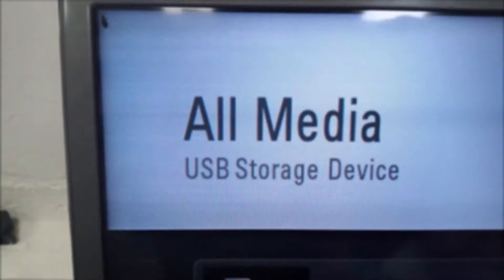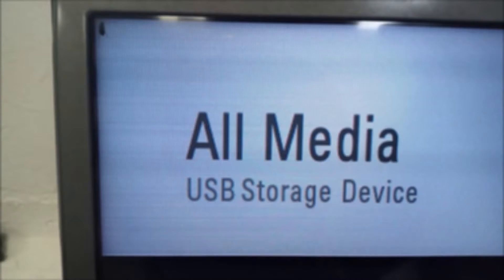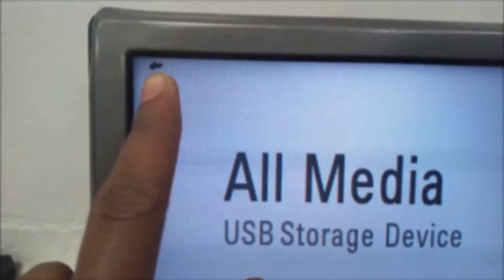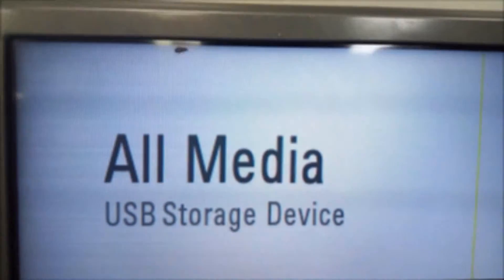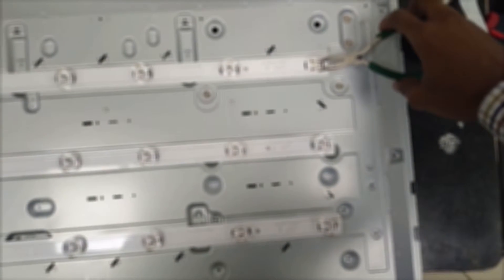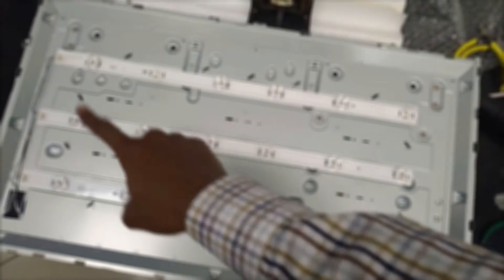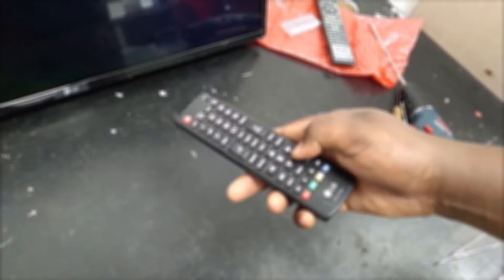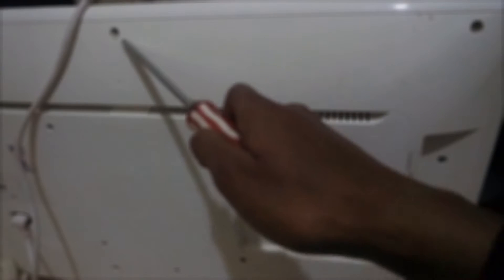Types Of LG TV LED Backlight Failures Ep03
EP01
In the first episode I showed you the types of back-lights as well as the advantages and disadvantages of each type.

This is EP03

Types of LED Backlight failures

Grouped broadly, there are two types of backlight failures mainly the

1. Mechanical failures and
2. Electrical failures

Mechanical failures occur when the LED strip moves out of its place or when the lens on top of the LED light falls down. Another type of failure occurs in edge lit backlight TV's when the strip moves out of place and so light from the backlight strip is not scattered evenly.

The last type of mechanical failure I have seen is heat damage. This is when the failing LEDs produce so much heat that it burns the light scattering assembly. The result is a mess of deformed paper and soot. And that's a big problem when it comes to repair.

Electrical failures

This just to refers to unusual electric current flowing in the LEDs. Sometimes mechanical failures can occur concurrently with electrical failures. The types of LED electrical failures I have solved are listed below. I have started from the most common problem and gradually going down to lesser known problems.

Total LED failure where all LEDs do not turn ON. This can be as a result of one LED or more failing and thus creating an open circuit.
 Partial failure where some of the LEDs are off completely. This creates dark spots on the screen, a very annoying thing.
Blinking lights, the most annoying problem of all. I call this problem "See Me If You Can".
Light up then go off completely after a few minutes or seconds.
LEDs turn off after some time and if the TV is switched off and ON again, the LEDs work perfectly again. That's the most difficult problem to detect as a technician. Some TVs can work up to 5 hours perfectly for example. Can you sit for that much time watching TV trying to figure out the problem?
Backlight problem caused by power supply failure instead of LED failure. Here you may have to replace the power supply and the LED strips or just the power supply only.
The blue screen.  The most rare type of backlight failure is when the LEDS emit  blue instead of white light. You have to see this problem to believe it.

Now regarding the second problem above, I created a short video to help you diagnose if your LED TV has dark spots. From my third YouTube episode you could tell that it is very easy to diagnose a bright spot but not a dark spot.

In fact your TV could have a dark spot and you wouldn't even recognise it. By viewing uniform colours on your LED screen however you can tell if you have dark spots. Dark spots can last for quite sometime before the whole backlight system fails completely. Its better to know if you have the problem so that you can be better prepared for tomorrow. Here is the video I use to diagnose dark spots. There is a direct download link after the embedded video below. You can download the video to a USB drive and play it on your LED TV.